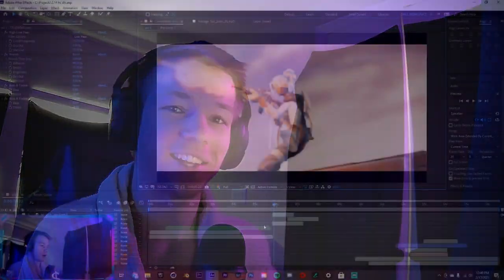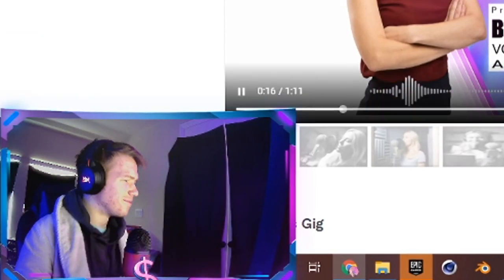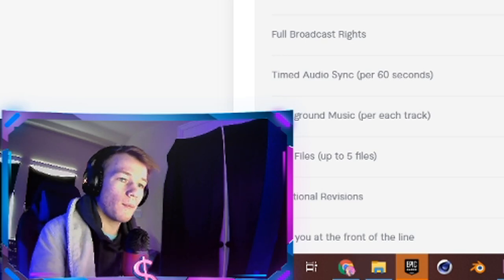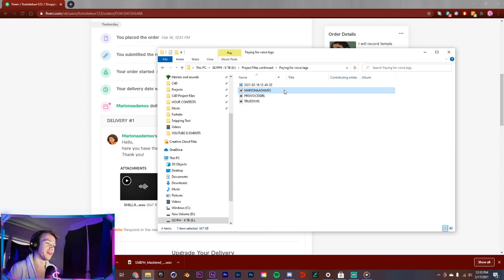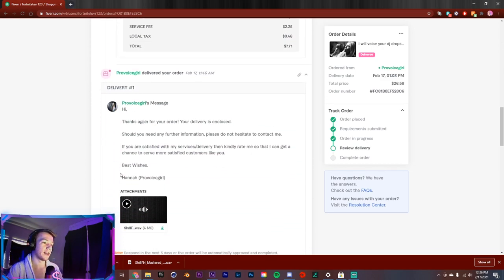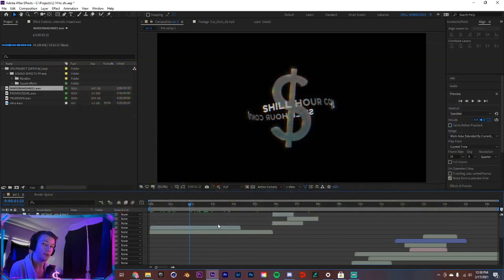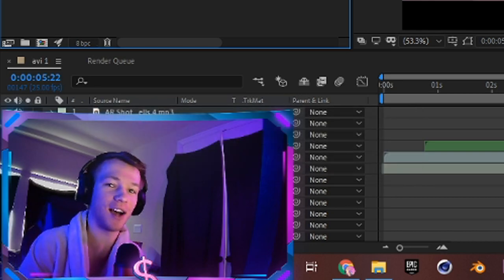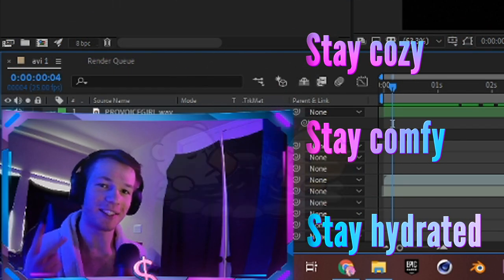I Paid 3 Female Artists to Make Me a Voice Tag...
I paid 3 female voice tag artists to give me the best audio intro for my fortnite montages/fortnite highlight edits... who was the best one?

Timestamps:
0:00 - Intro
0:11 - Buying Voice Tag No. 1
0:40- Buying Voice Tag No. 2
1:07 - Buying Voice Tag No. 3
2:05 - Hypothesizing
2:54 - REACTING
5:26 - Testing them out IN AN ACTUAL EDIT
7:32 - Do we have a winner?
7:48 - Outro

I paid, fiverr, voice tags, fortnite audio intro, fortnite montage, fortnite highlights, audio intro, girl saying name, female voice tag